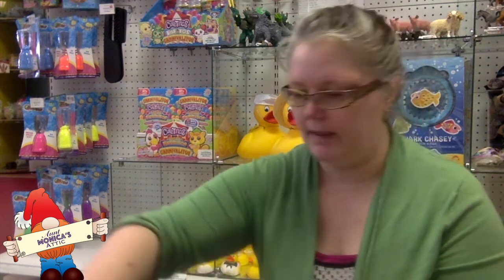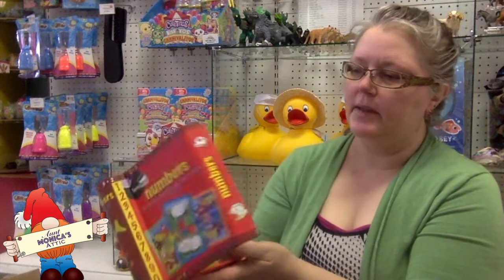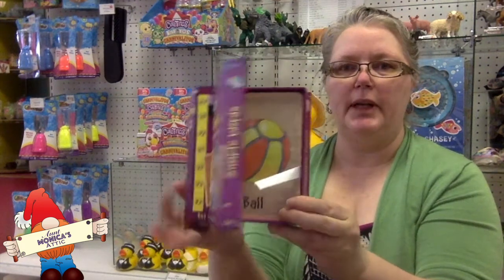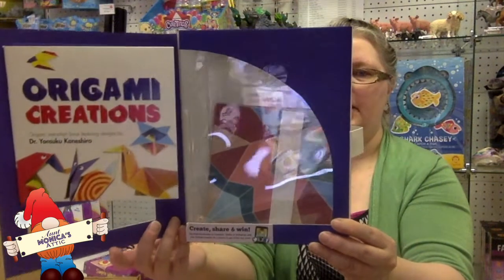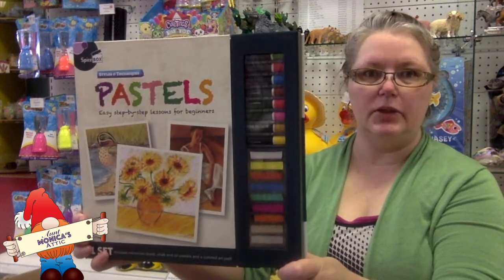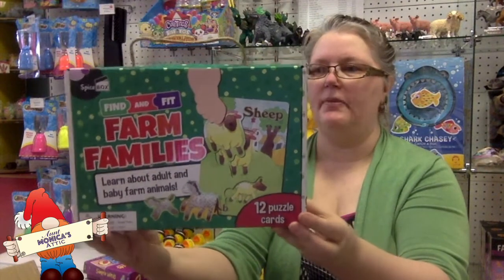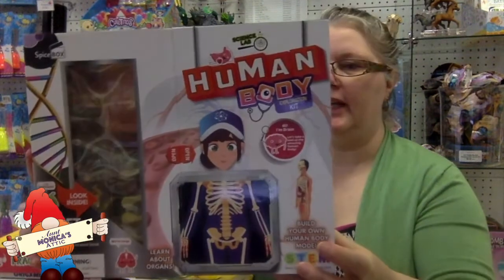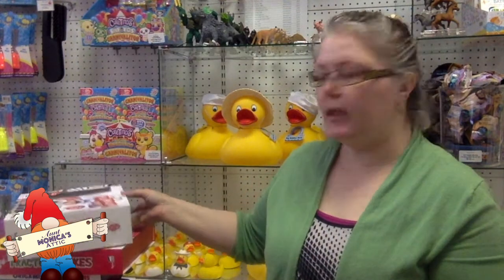More fun from SpiceBox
We love all the creative fun SpiceBox provides and we're sure you will too! Check out these fun new kits that just arrived in our little shoppe.

SpiceBox products are designed to inspire joy and ignite the imagination of children, youth and adults everywhere.